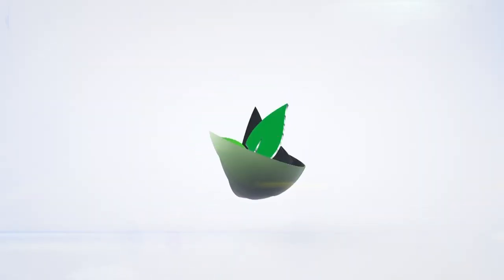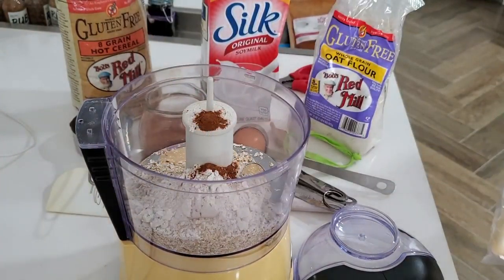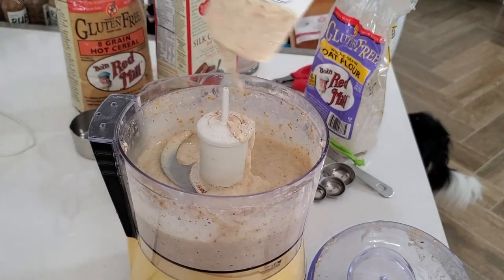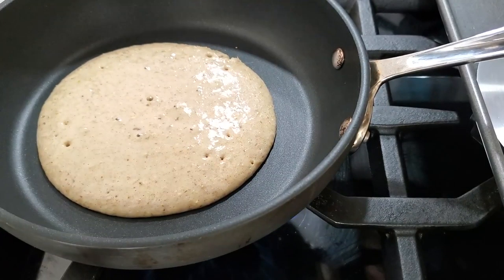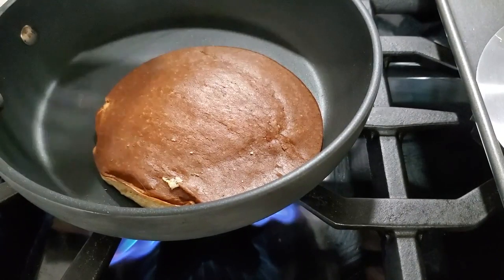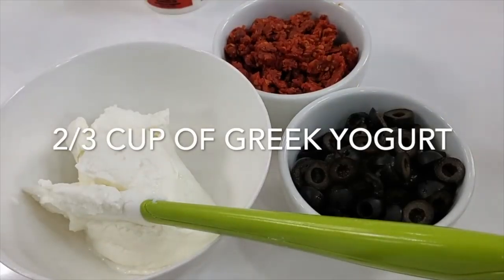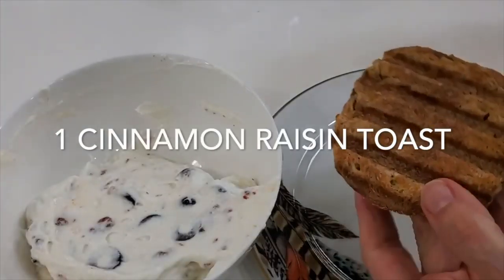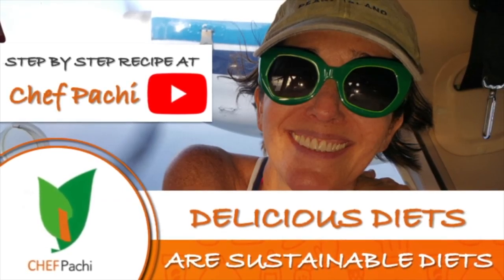8 Grain Banana Pancakes: LIGHT DINNER OR BREAKFAST FOR ATHLETES:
Enjoy a light dinner or breakfast with this 8-grain banana and ricotta tapenade with lettuce, specialty olive oils, and lettuce. It's great easy, fast, and a great breakfast for athletes. Avoid Covid-19. Stay home and cook with Chef Pachi.

8 Grain GF Pancakes
3 pancakes

1/2 cup 8 Grain Cereal Mix
2 tablespoons soy milk
1 tablespoon oat flour
1/4 teaspoon cinnamon
1egg
1-1/2  small banana or One large banana

1. Blend all ingredients or process.
2.Prepare like any pancake recipe.